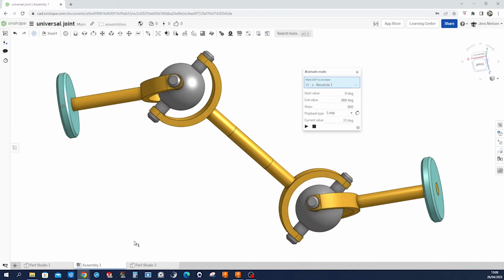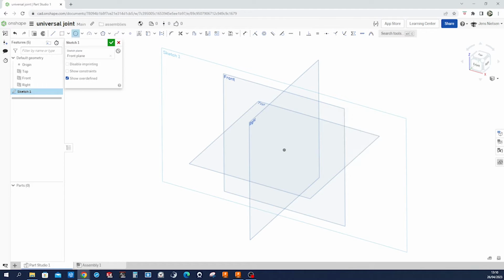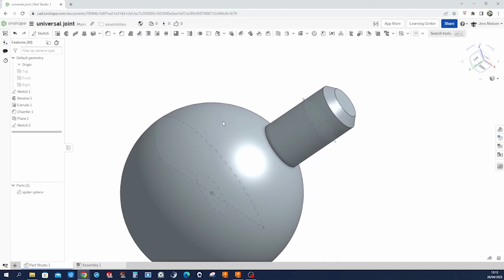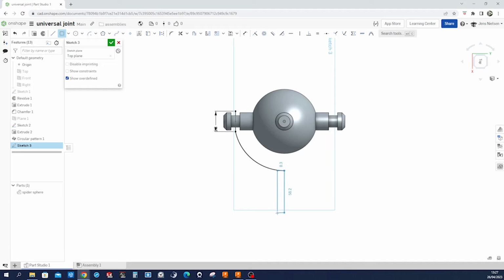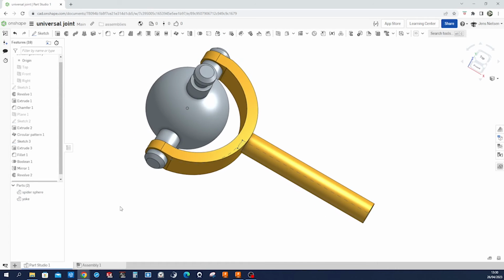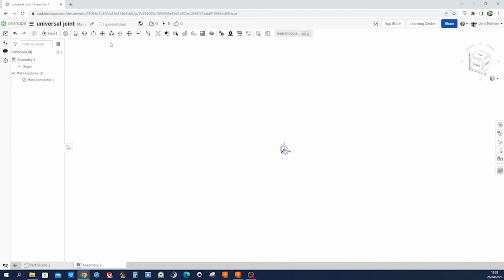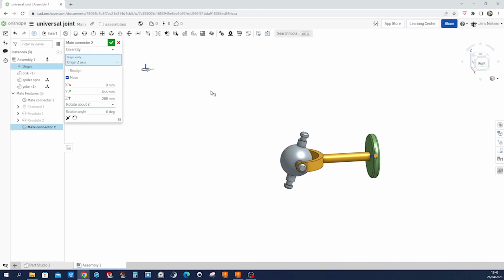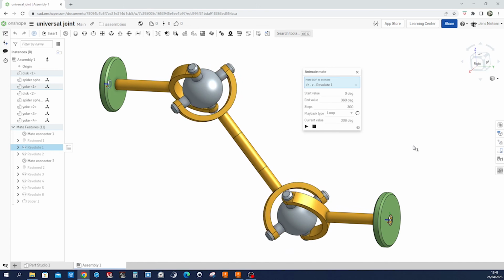Onshape assembly animation: Universal Joint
In this video, I'll show you how to perfectly construct a universal joint in Onshape!

By the end of this assembly tutorial, you'll know how to design, create, and assemble a universal joint using Onshape. We'll walk you through each step of the process, and by the end, you'll have a perfect understanding of how to construct a universal joint!